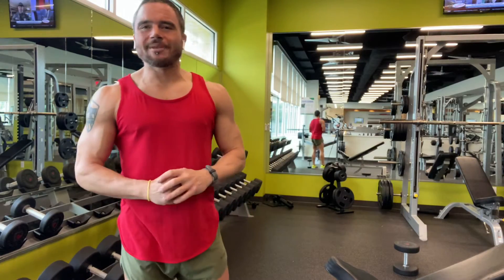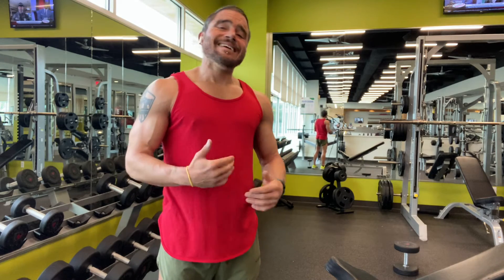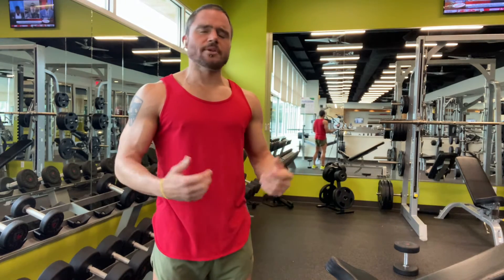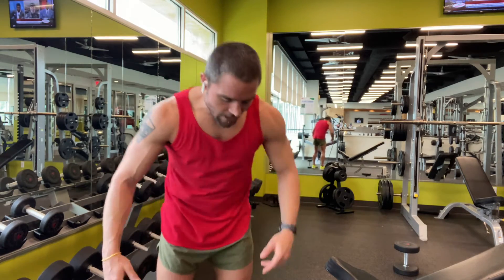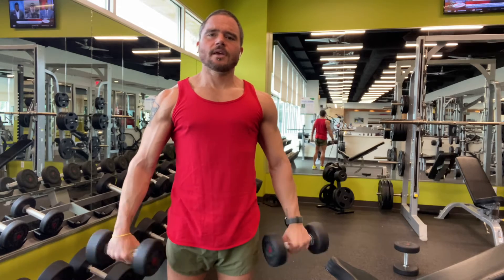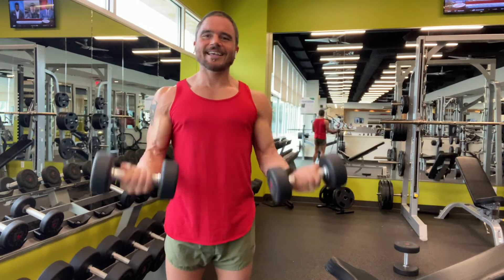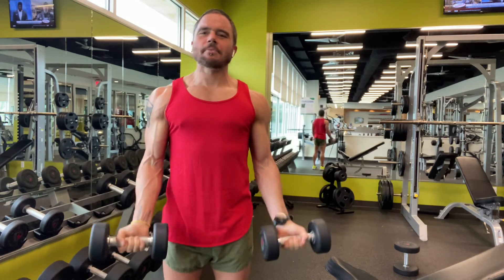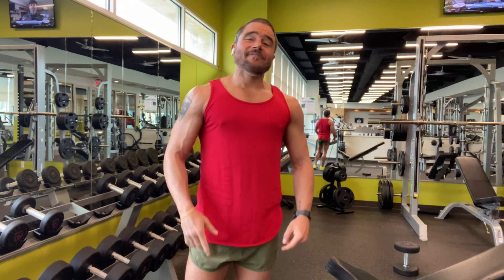Best Intensity Technique to Grow Your B-Ceps!!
🌱💪 One of my favorite intensity techniques for the arms. It’s like miracle grow for your biceps.

Give it a try and let know what you thought in the comments below.